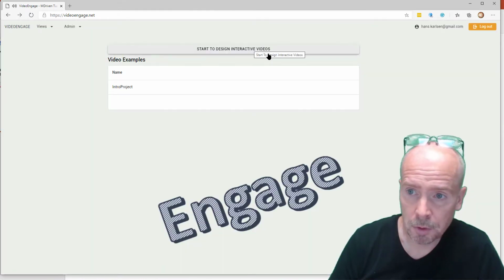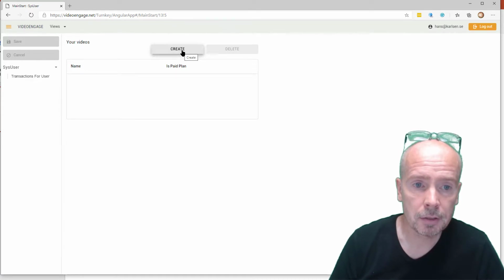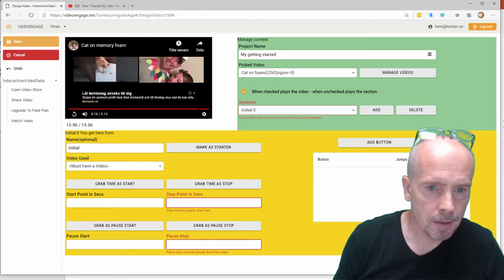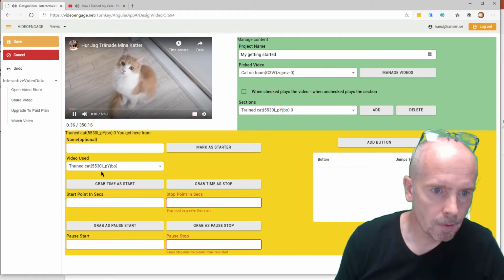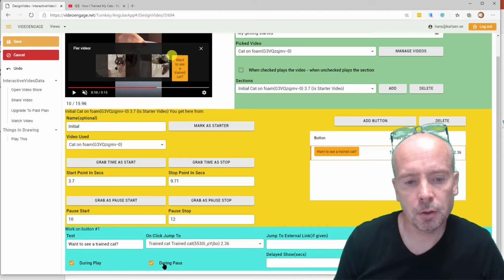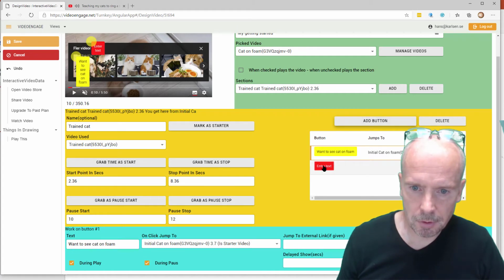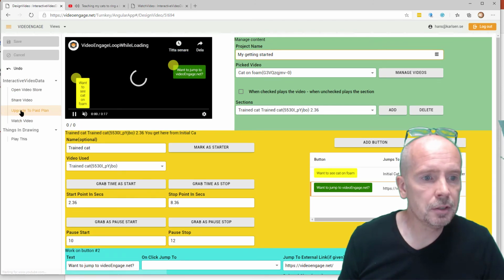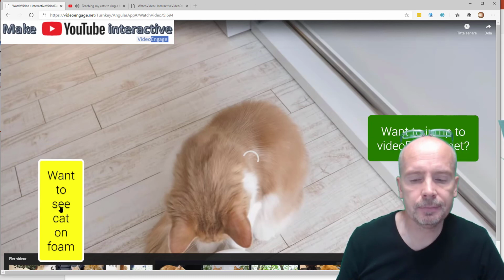VideoEngage.net training video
VideoEngage.net lets you add interaction to any youtube video - interaction buttons that take you to any page on internet or to other section of your video that has more buttons and choices.